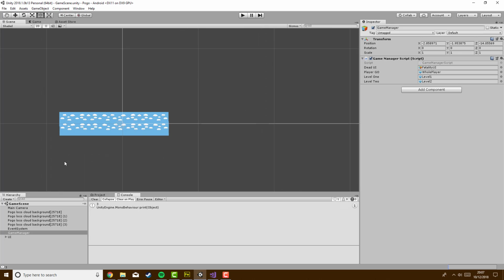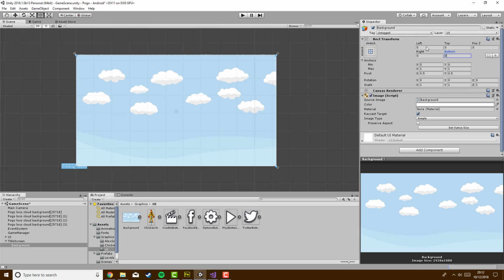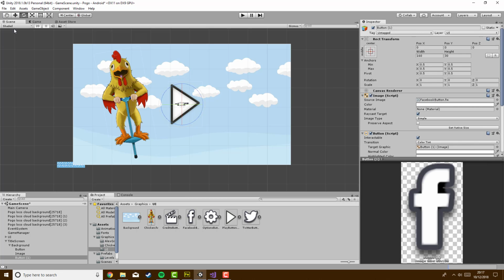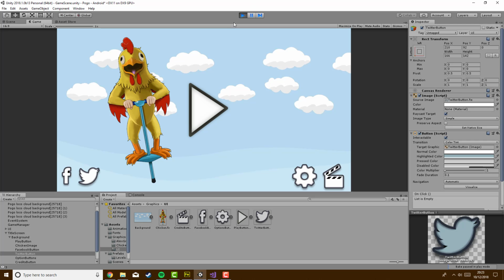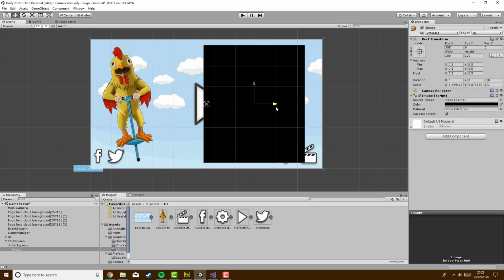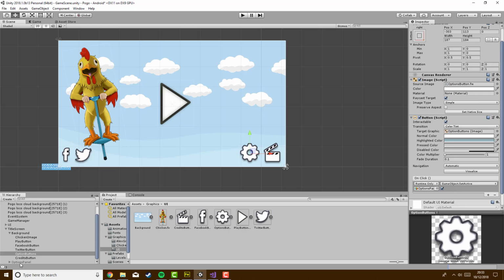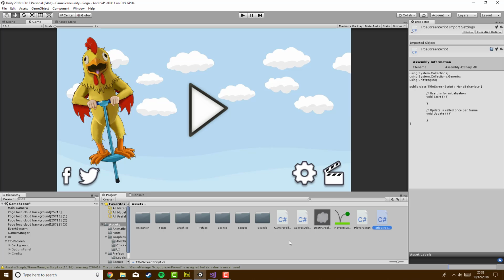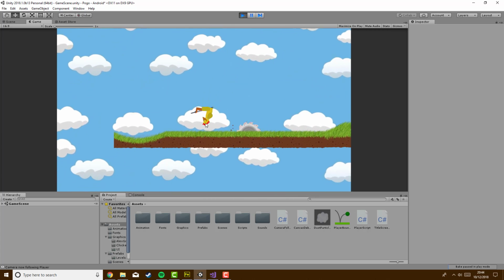Unity UI Basics